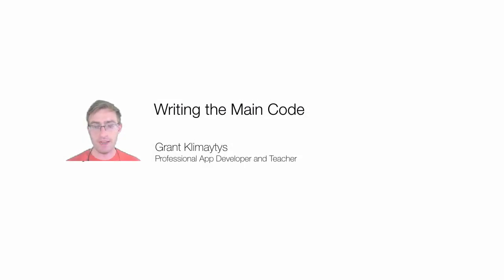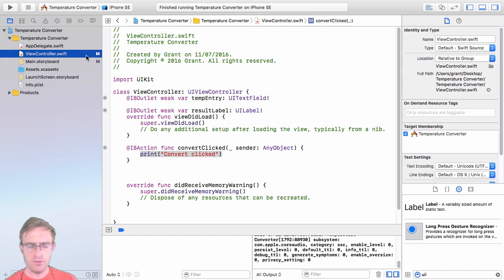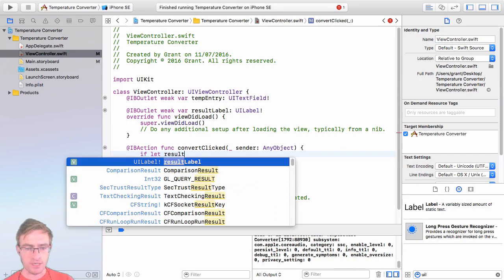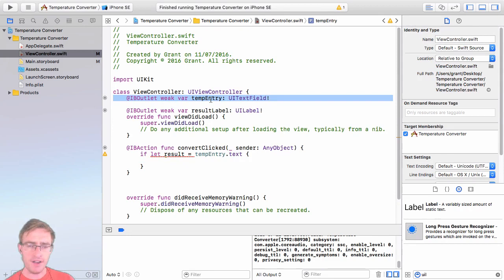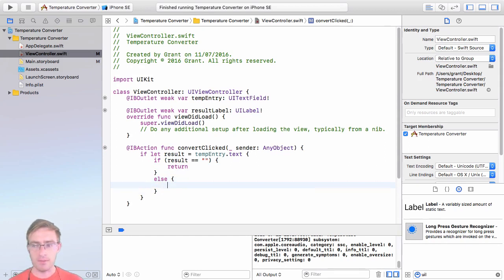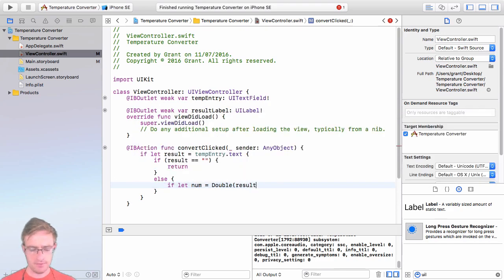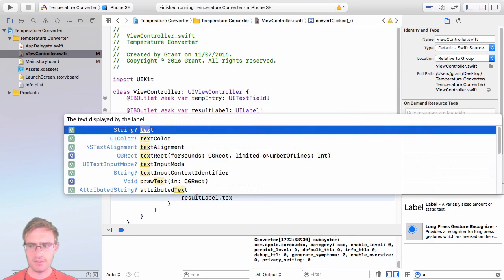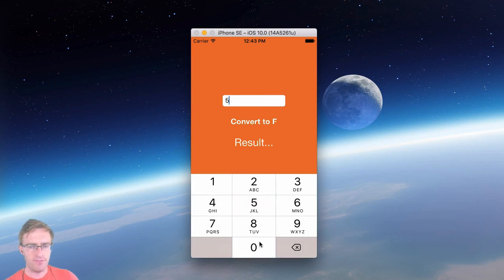Writing the Main Codeo four Temperature Converter App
4WritingtheMainCodeofourTemperatureConverterApp